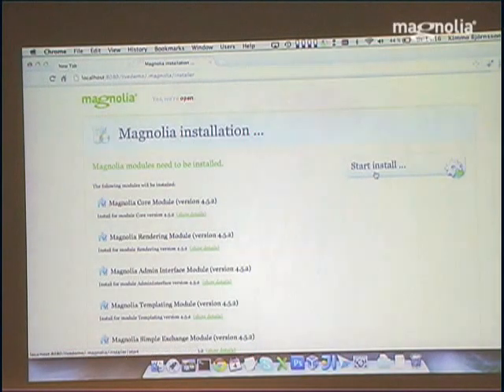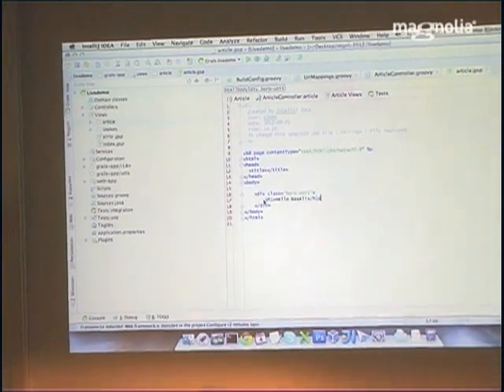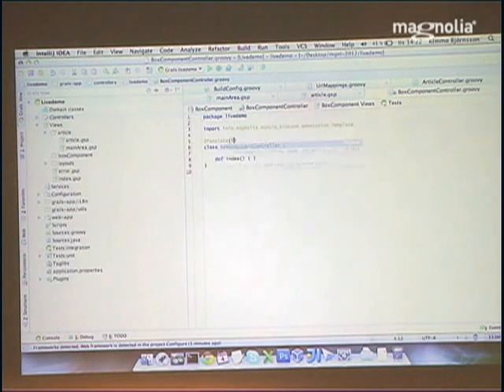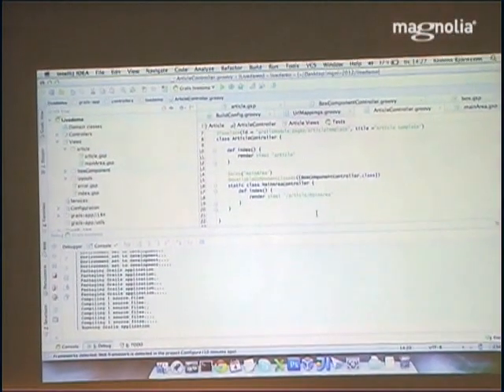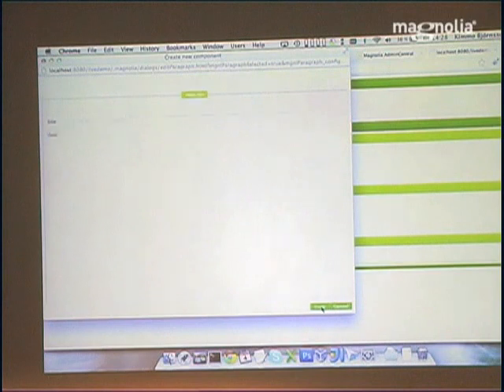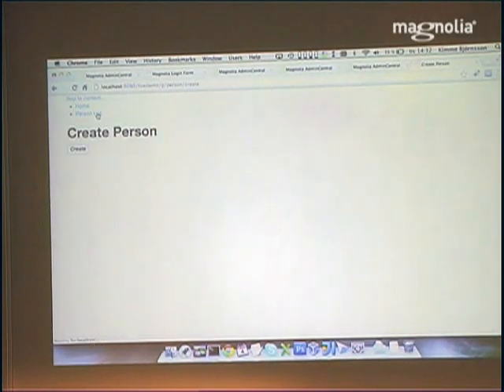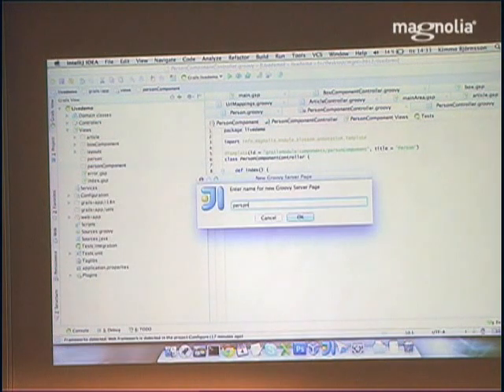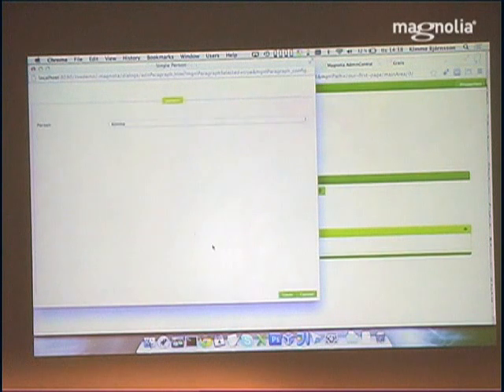Magnolia Levitating Using Grails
Following the growing adoptance of dynamic languages, frameworks and stacks we decided to make a as complete as possible integration of Grails and Magnolia. It turned out it was possible to make magnolia developement highly productive using it. It's now both open source and used in production. We will talk about why, how, benefits and do some live coding.